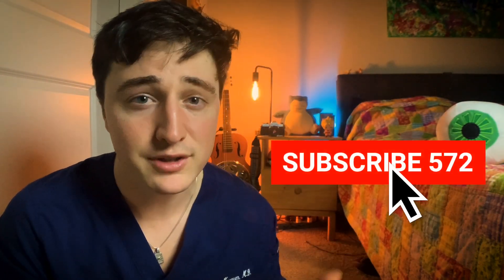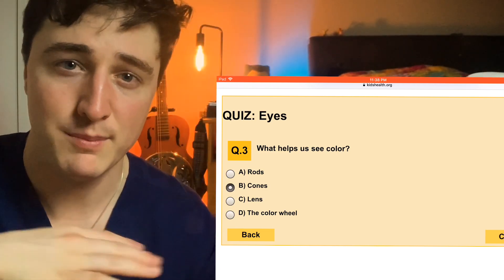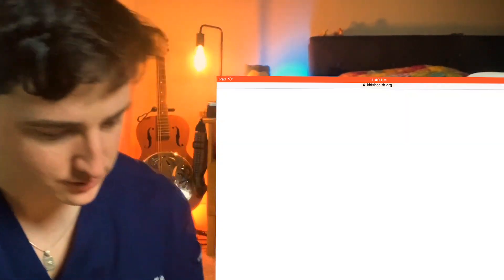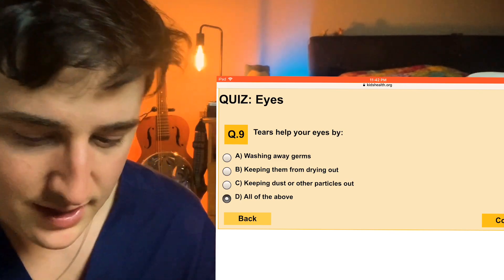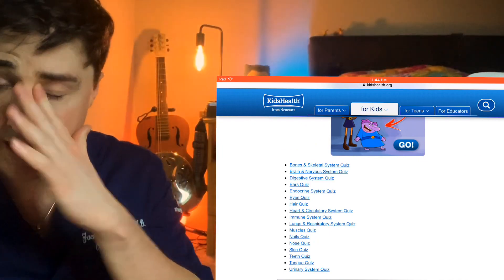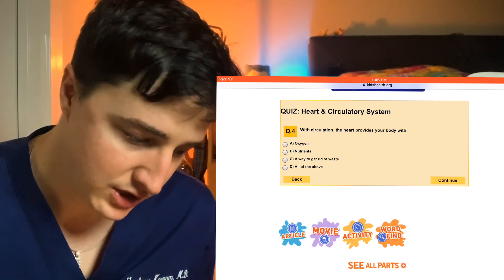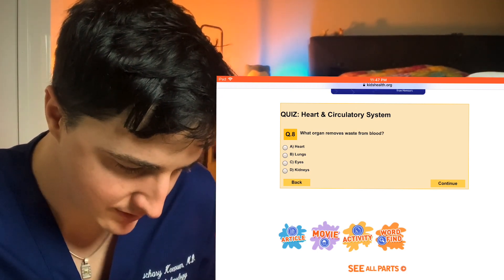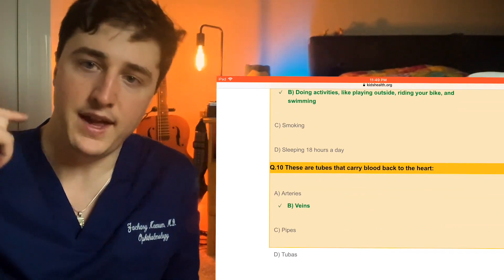CAN YOU PASS THIS EYE QUIZ? | OPHTHALMOLOGIST TAKES KID'S EYE TEST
Hi, Dr. Zachary Keenum here with Doctor Eyeball MD, today we are taking a kids eye quiz on kidshealth.org. If you are interested in ophthalmology, medicine, residency or being a doctor then check out this video and see how you do on this test. This quiz has 10 questions that are pretty basic for ophthalmology but how do you do on the test? Ophthalmology is a passion of mine. I am a second year ophthalmology resident and love everything medicine and ophthalmology related. I'll take the test with you and see how I do. After the eye quiz I'll try the heart and circulation portion of the quiz and see if I remember anything from medical school. I hope you enjoy this eye quiz and do well on it. If you don't then watch my channel and learn about the eye :)